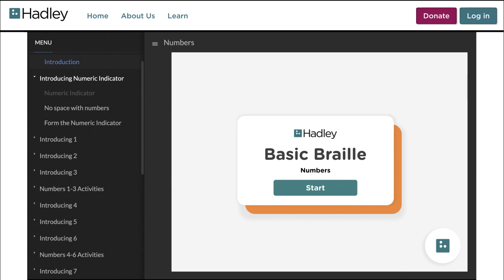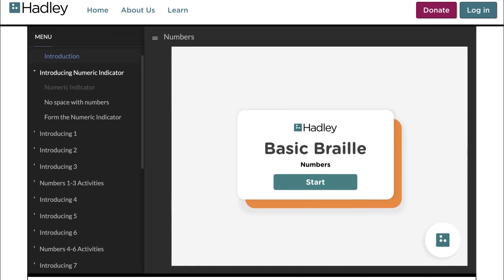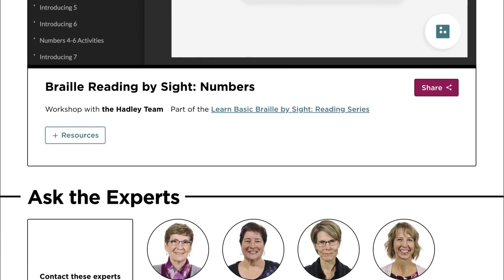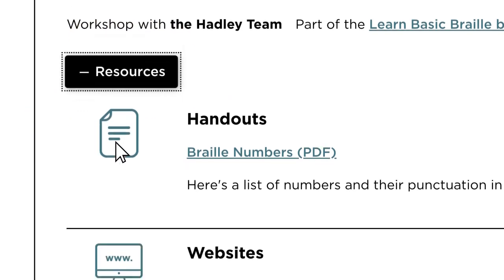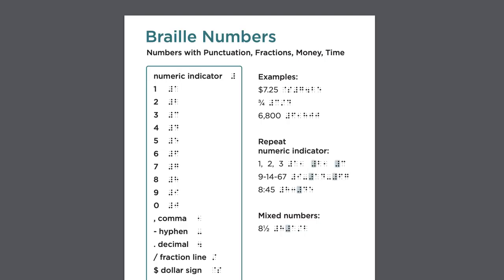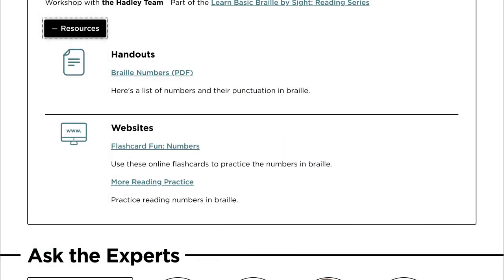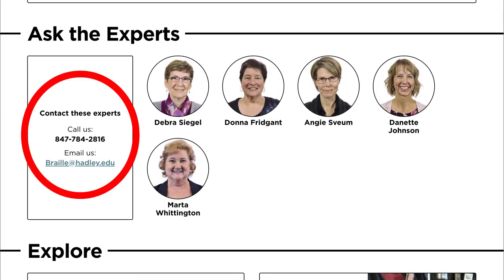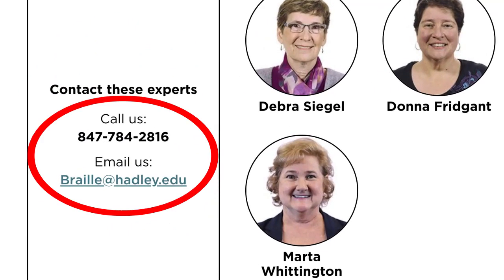Voice over for educational multimedia from Ray Norman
Recording voice prompts for learners has proven to be one of the most difficult yet rewarding of voice over jobs. Consider how the learner feels going in: it's easy to feel overwhelmed when learning a new skill. Therefor, the voice that guides the learner should be clear, empathetic and understanding. That's much easier to do if you're actually sitting there with the learner, explaining and judging their reaction as you go.

The folks at Hadley Institute for the Blind instructed me to literally picture myself sitting with the learner as I recorded voice over for their Learning Braille series. In many cases, I recorded voice over while in a Zoom meeting with someone at Hadley. Such direction is invaluable for any voice actor.

In this example, I wanted to make the learner feel as if they could trust me to teach them, even though they might feel intimidated––all by the tone of my recorded voice. Although I've done educational voice over for years, this has proven to be the most involved task I've met. I'm  happy to say that I received the most positive and meaningful feedback ever from users of this product: that they feel I have such a deep understanding of braille, and am "so nice". I'm not printing this to brag, but to convey that detailed feedback like this is a powerful tool for any voice actor. I, like most voice artists, want the audience to feel they are one-on-one vibe with me, even though they can't see me while and I'm speaking to them via a recording. Positive feedback from learners lets me know that my voice over can impact the lives of many in a very positive way.

Need voice over for your educational program?